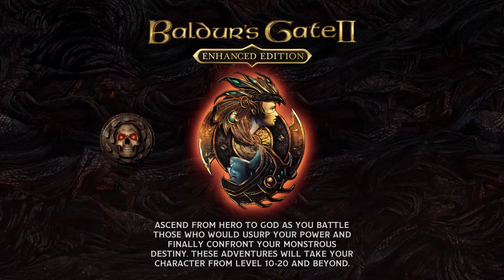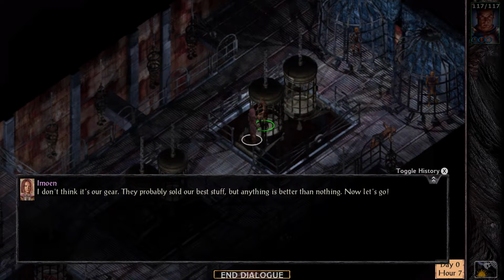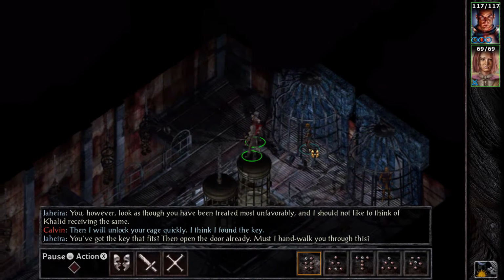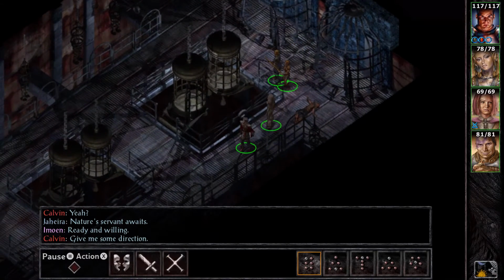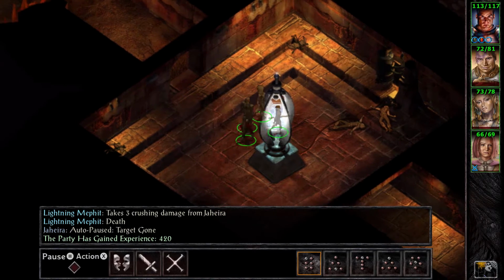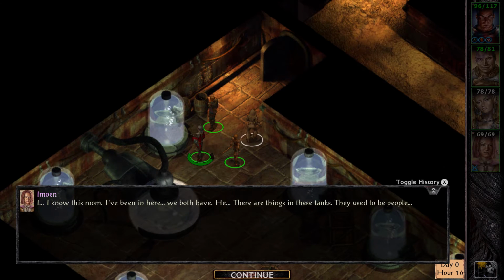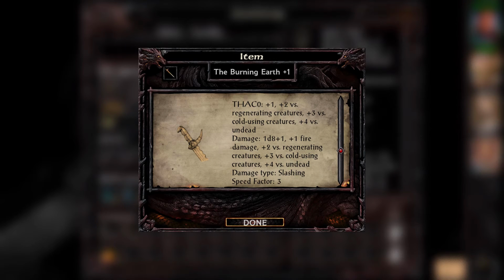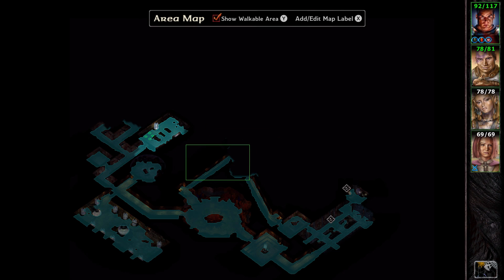The Child of Bhaal Has Awoken | Ep. 1 | 100% Play Through, Baldur's Gate 2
Baldur's Gate II: Shadows of Amn is a role-playing video game developed by BioWare and published by Interplay Entertainment. It was originally released in 2000. However, I'll be playing through the Enhanced Edition re-released for Xbox One in 2019.

I will be completing a 100% playthrough, specifically grabbing all the achievements, 57 total. I'll be using the footage to complete achievement walk through videos and finally a complete walk through guide on the entire process of getting all the achievements.